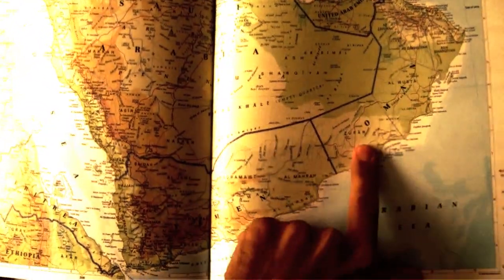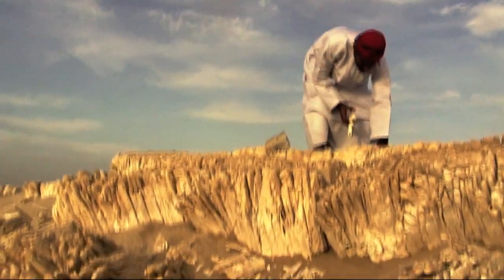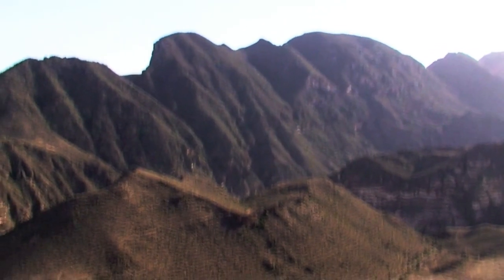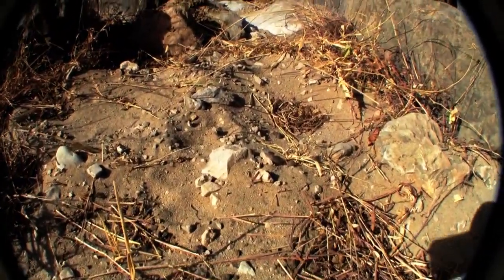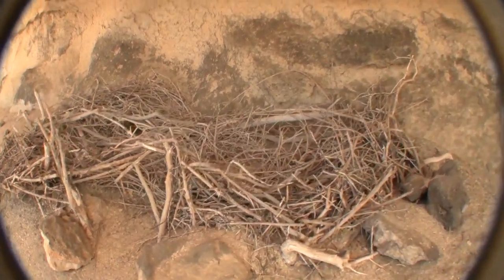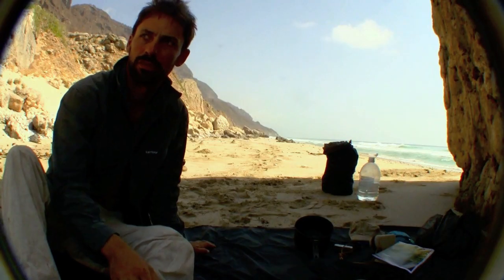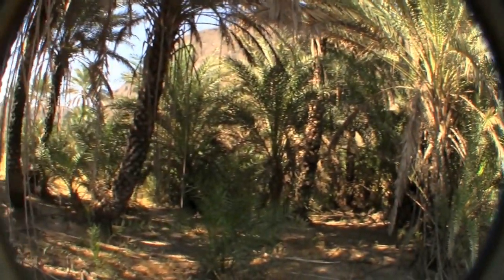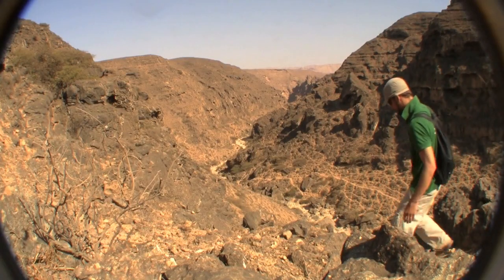Desert to Sea in Dhofar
This video journal was recorded during the Dhofar recce and is intended to introduce members of the 2012 expedition to the physical environment of south-west Oman.